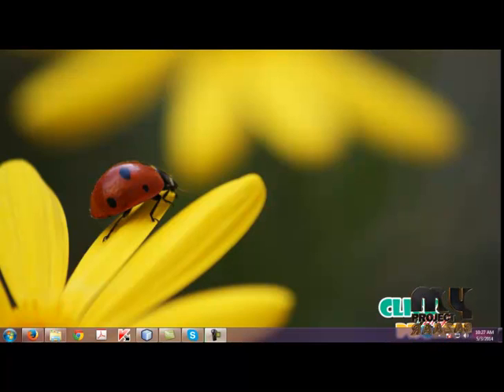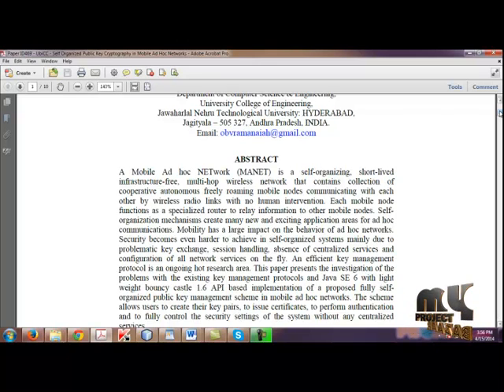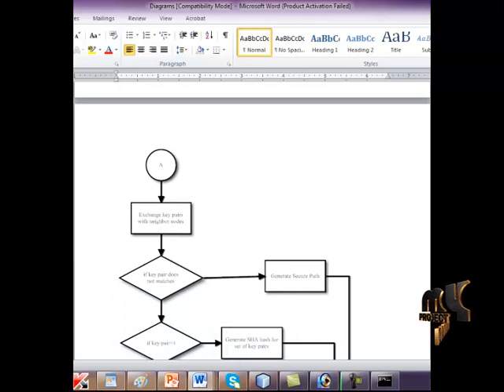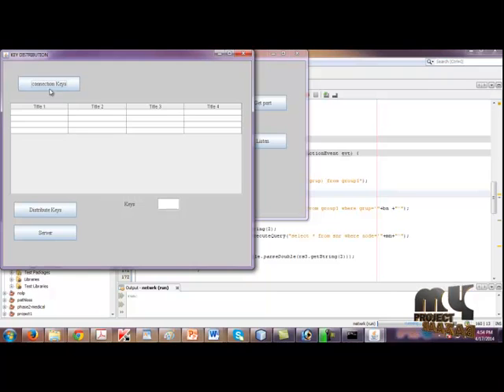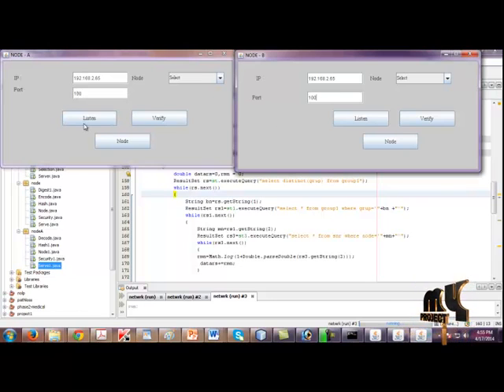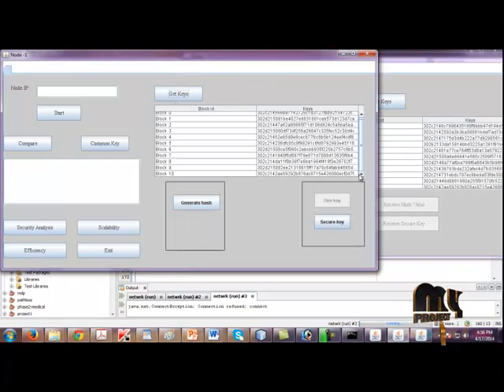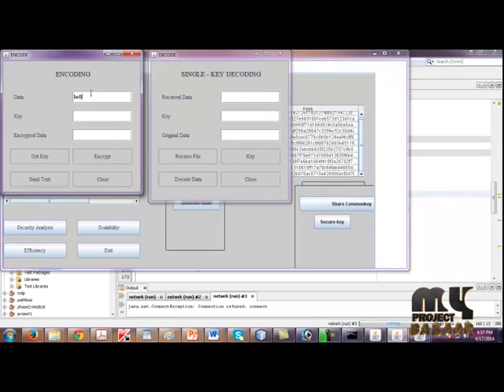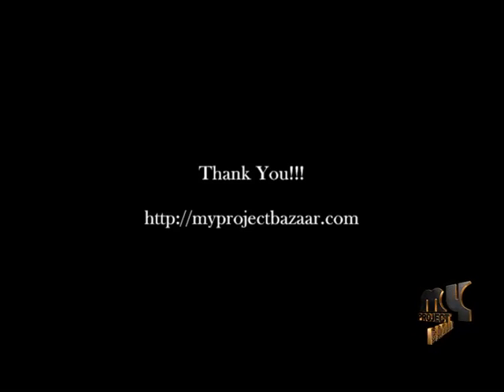Final Year Projects | Self-Organized Public Key Cryptography in Mobile Ad Hoc Networks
Including Packages
* Complete Source Code
* Complete Documentation
* Complete Presentation Slides
* Flow Diagram
* Database File
* Screenshots
* Execution Procedure
* Readme File
* Addons
* Video Tutorials
* Supporting Softwares

Specialization
* 24/7 Support
* Ticketing System
* Voice Conference
* Video On Demand *
* Remote Connectivity *
* Code Customization **
* Document Customization **